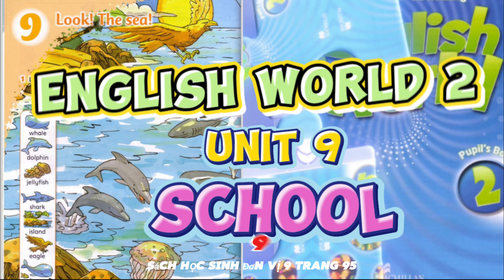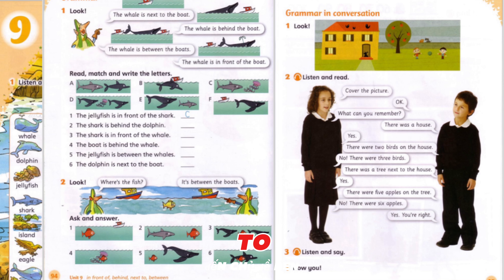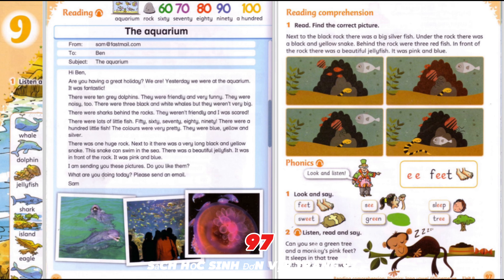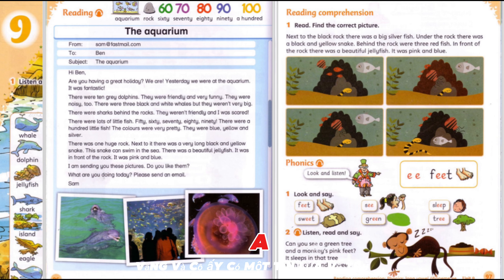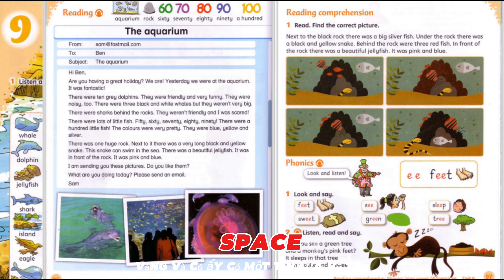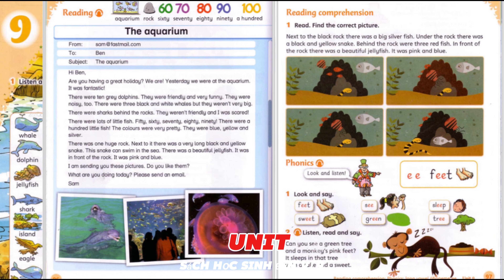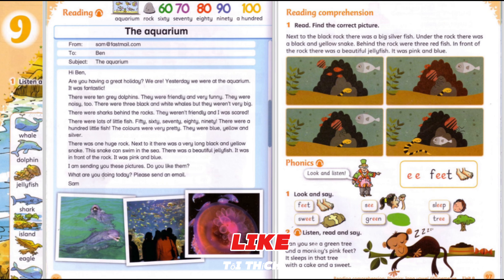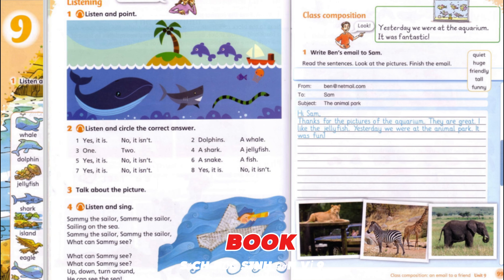English world 2 Unit 9